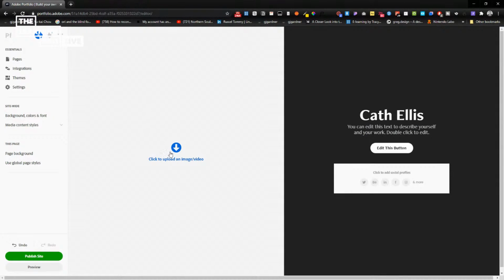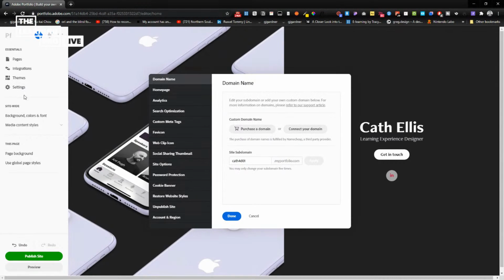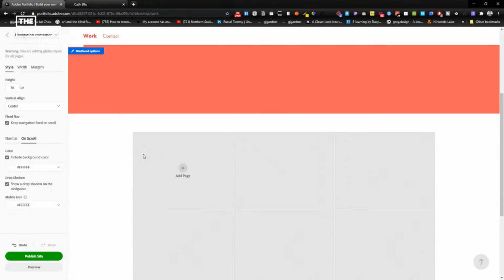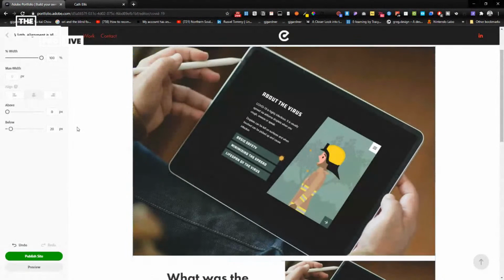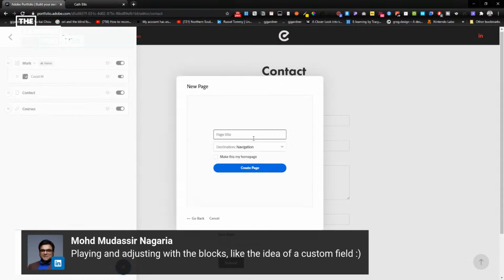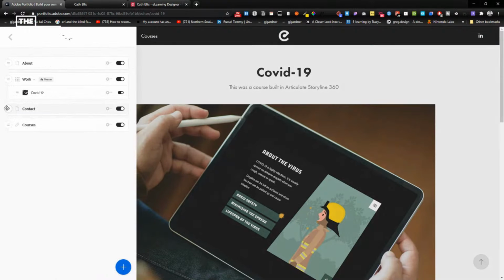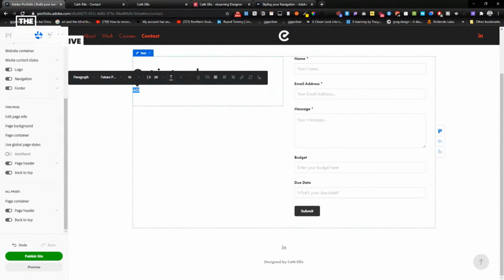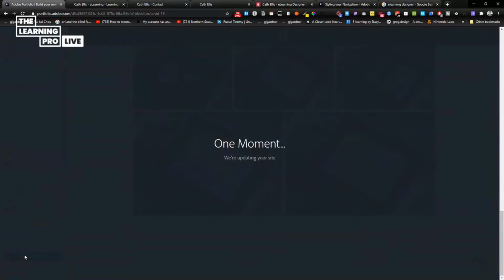eLearning Designer Portfolio Reviews with Cath Ellis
I'll be focusing on eLearning Designer Portfolio Reviews, suggesting formatting, mocking up and best practice for case studies. If you'd like the change to have your portfolio reviewed, drop me a message and I'll invite you on and give you some feedback.